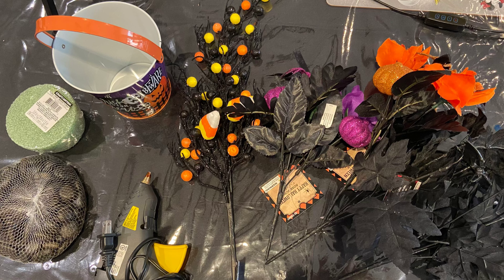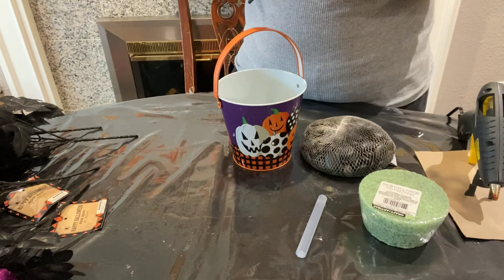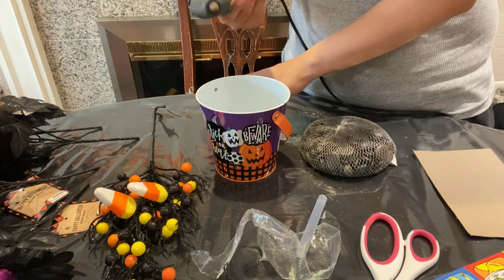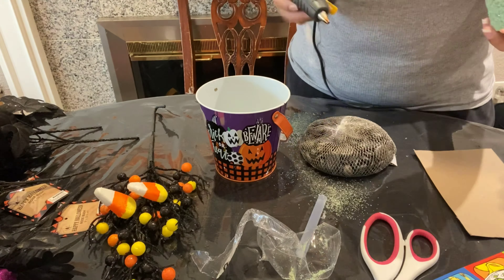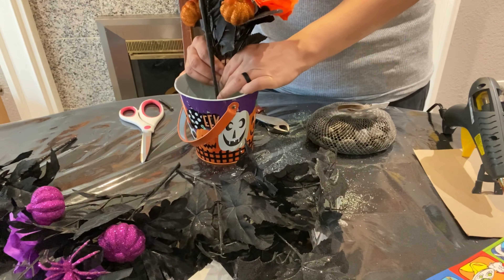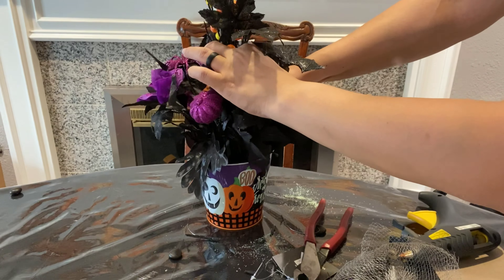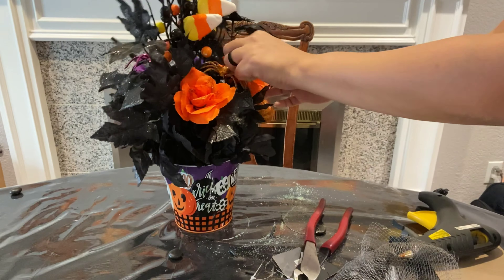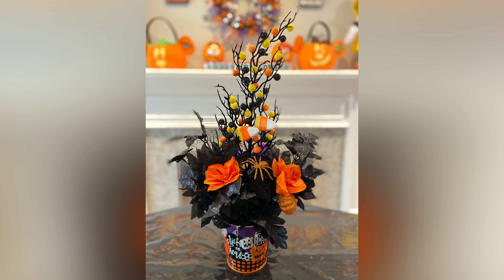An Easy Halloween Centerpiece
Hello Folks, I wanted to show you how you can make an inexpensive centerpiece using items from the Dollar Tree and the 99 cent store. I also used one piece from Joann's. It was super simple to make. You glue the foam to your tin, trim you floral pieces, enter the floral pieces to your foam and arrange however you like and to hold everything in place and so the tin does not topple over you add your rocks that I purchased at the dollar tree. I hope you like my piece and this video. Have a spooktacluar October!